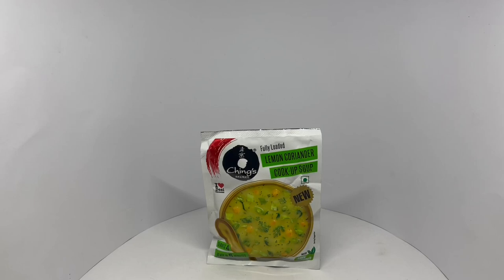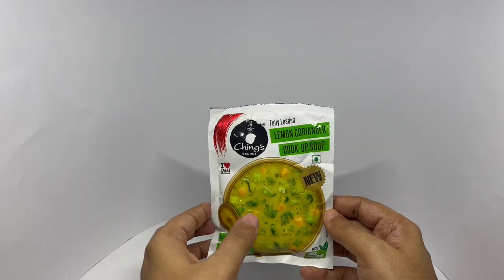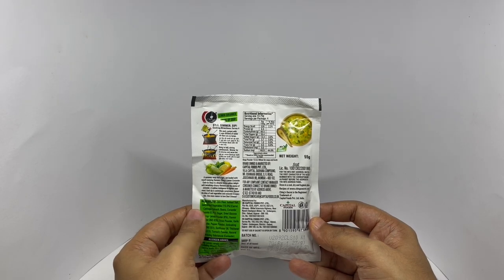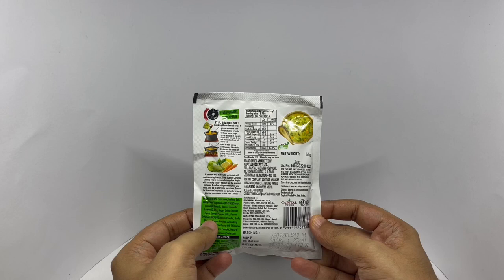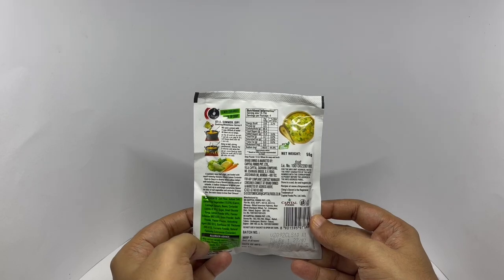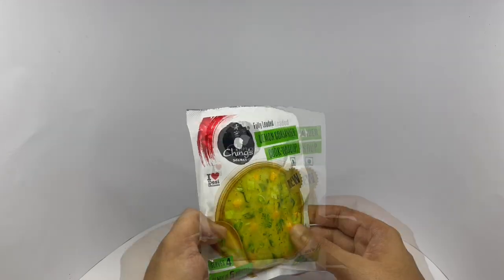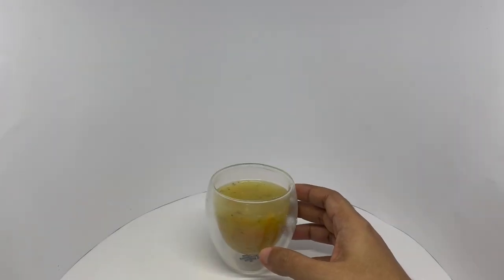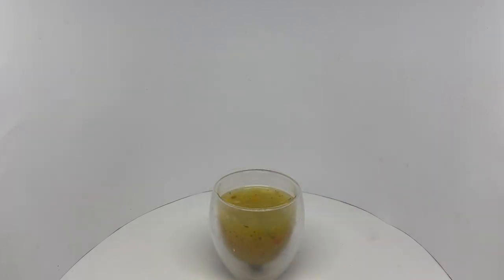Ching's Lemon Coriander Cook Up Soup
This Ching's Lemon Coriander Cook Up Soup is lemony. It costs ₹70 around $1.

Bought Ching's Lemon Coriander Cook Up Soup